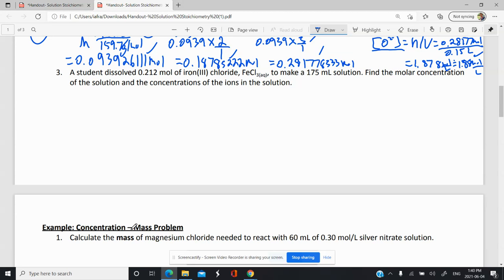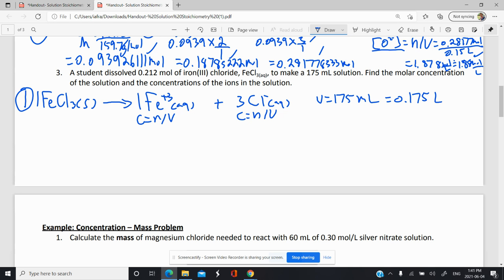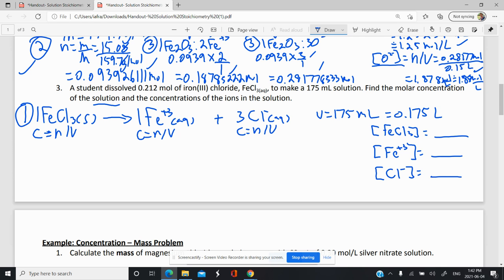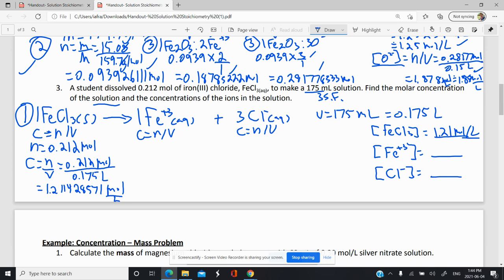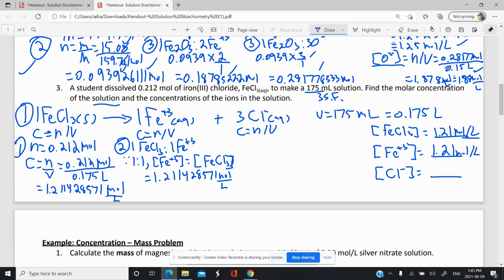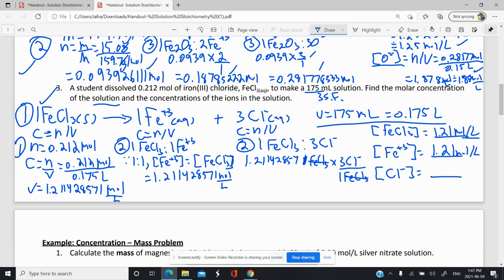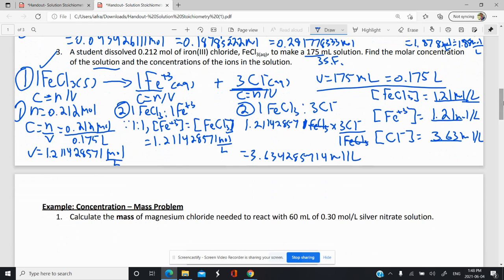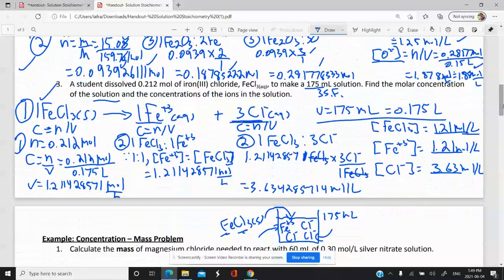Example 3 Solution Stoichiometry